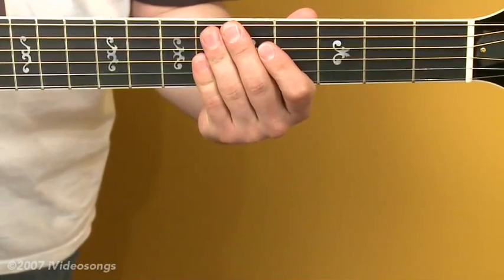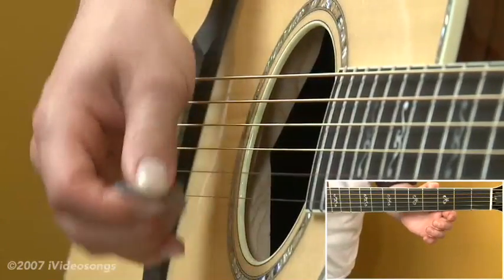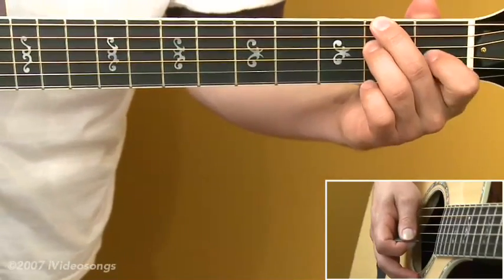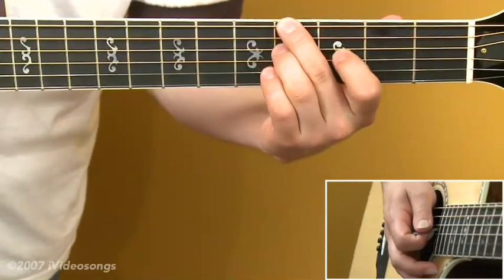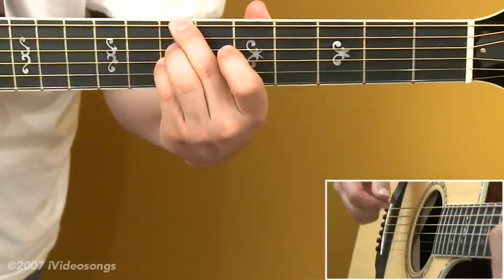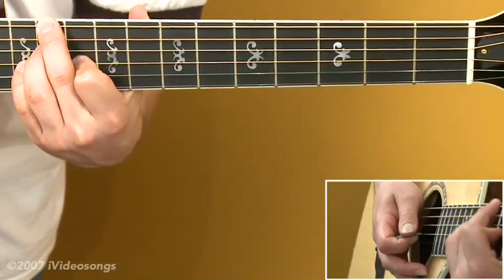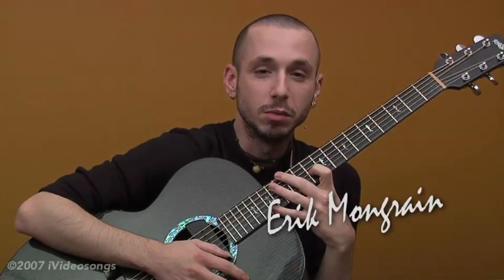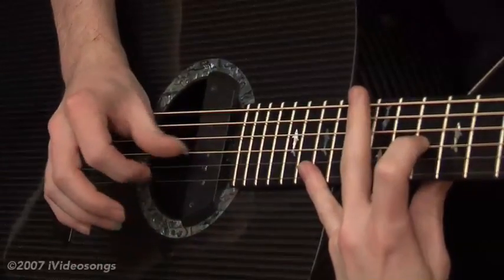Open E Tuning Part 2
Open tunings are used by many guitarists to produce unique chord voicings, incorporate melodies into guitar parts, and spur creativity by changing the arrangement of notes on the fretboard. In this tutorial, instructor Rob Schumann shows you how to tune a guitar to Open E and form chords out of E major that combine with open string drones to create a distinctive open sound. For a challenge, try the fingerstyle arrangement that Rob demonstrates at the end of the segment.  Videos here are in parts - for free downloads of the full, uncut, high quality videos, go